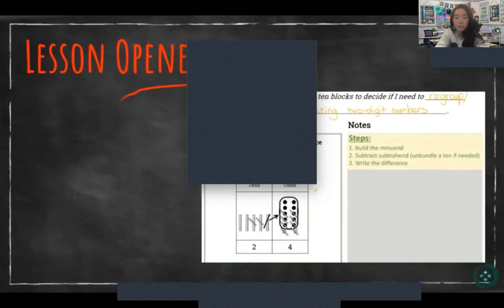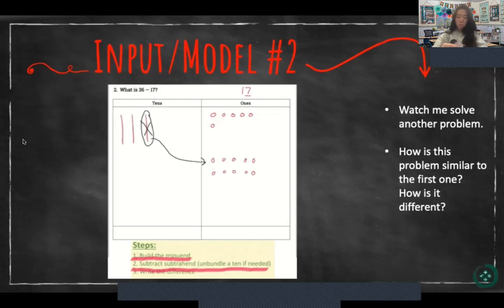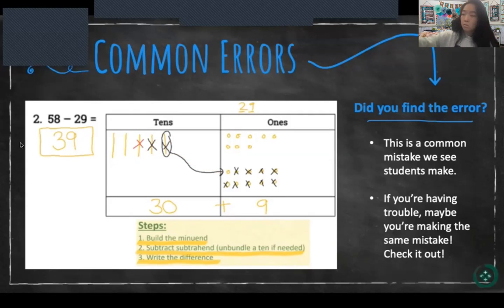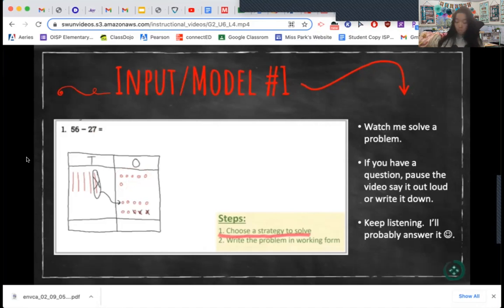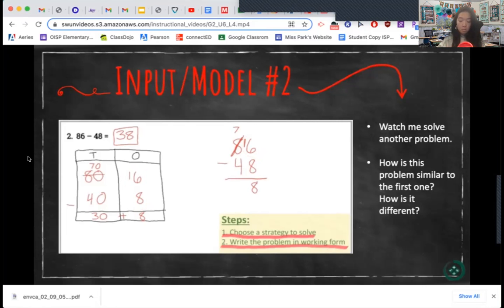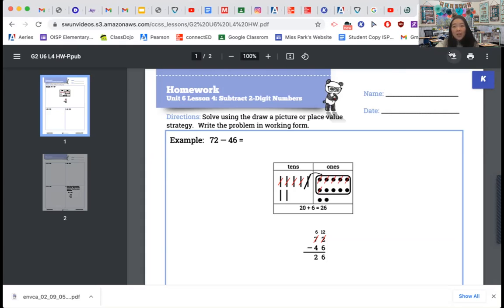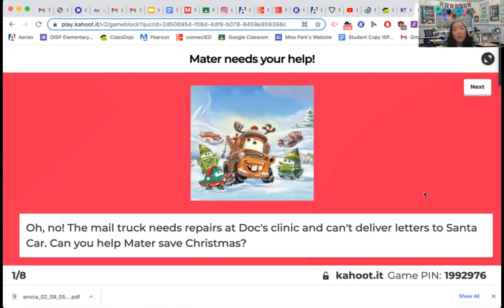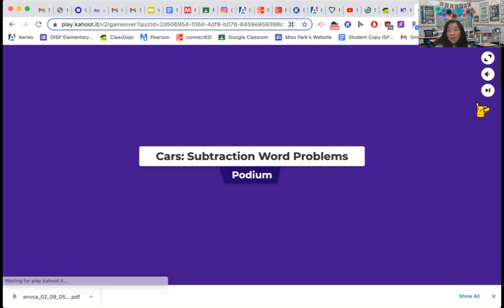Math 9-6 (Savvas down so swun math review)